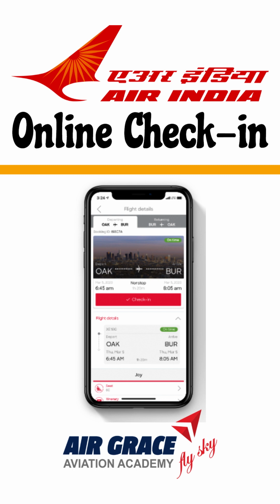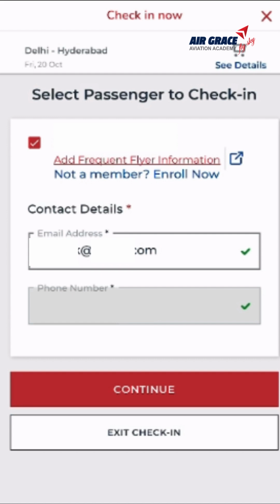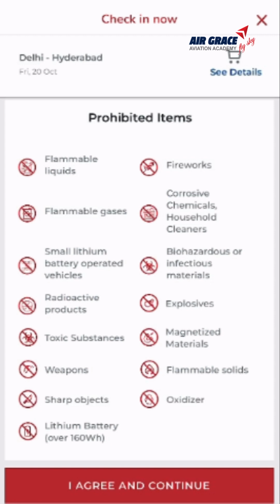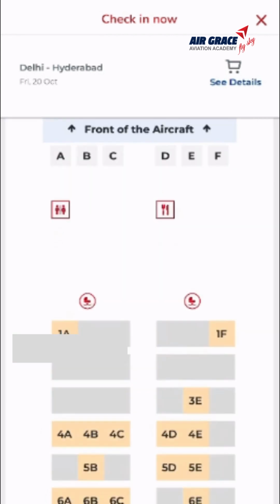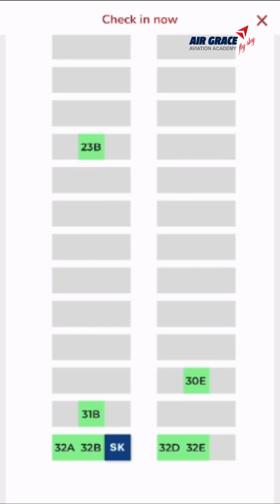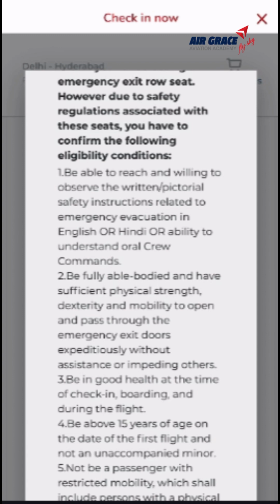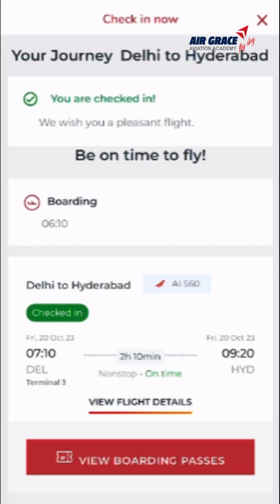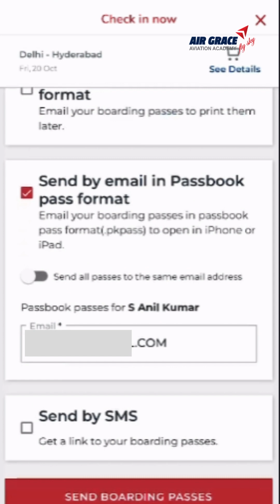Air India Online Check-in - Air Grace Aviation Academy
This video gives you the insights about the online check-in process through mobile application. The example taken in this video is Air India Online Check-in.

In this video we have discussed about online check-in, prohibited articles inside the airplane, airline seat map, seat selection, updating airline frequent flyer membership number, viewing the boarding passes and more.

Air Grace Aviation Academy offers courses in the field of Cabin Crew, Grooming, Hospitality Management, Air Ticketing Management, Travel & Tourism, Holiday Packages, Airport Handling, Airport Ground Staff, Amadeus GDS, Galileo GDS, Sabre GDS.

Our Trainers are IATA Certified, NSDC Certified, Ex-Cabin Crew of Jet Airways, Six Sigma Certified.